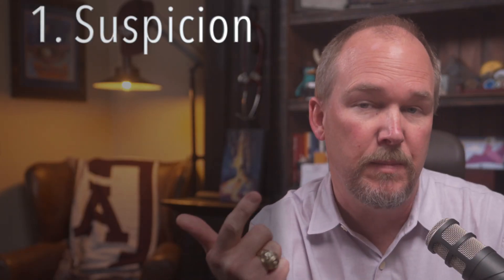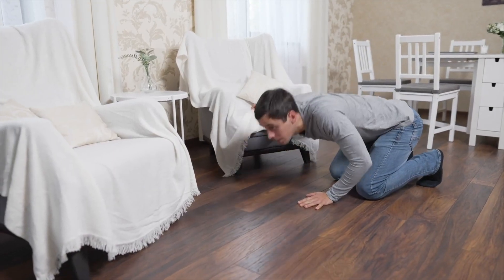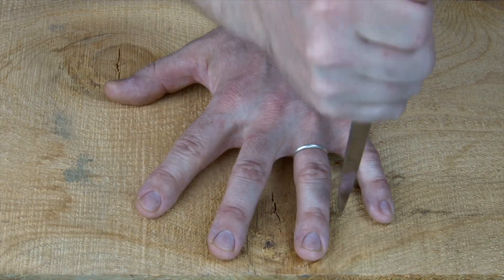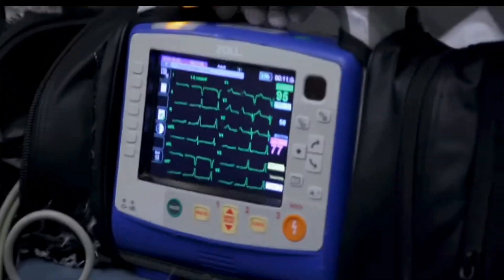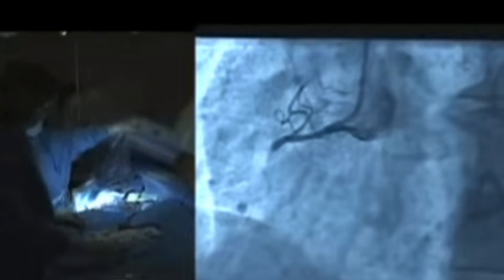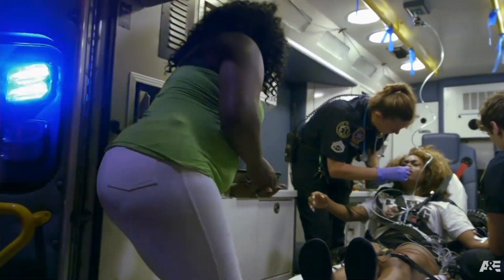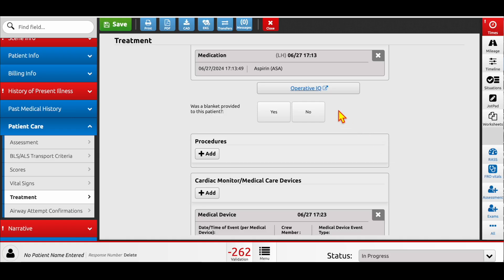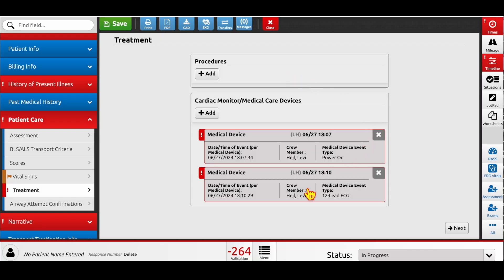PIM - STEMI Care: 6 Things...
Process Improvement Module